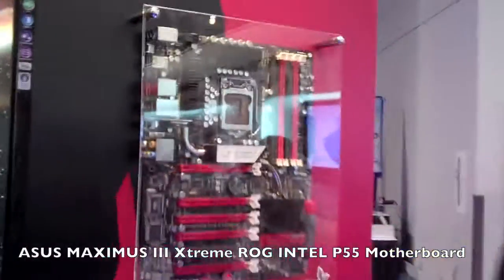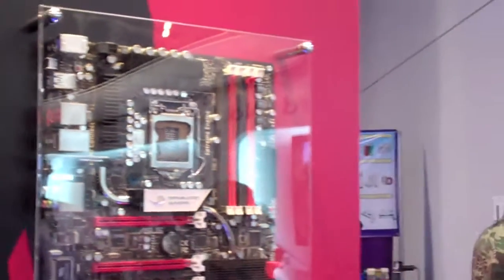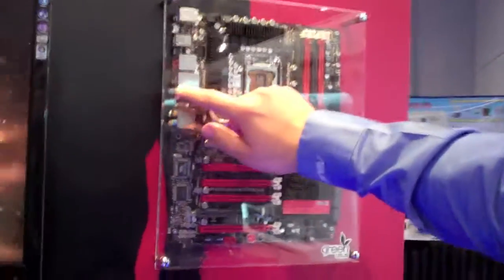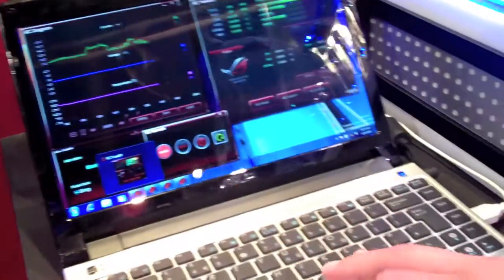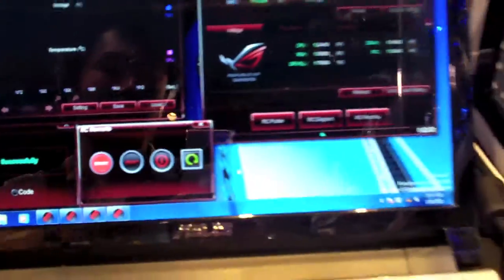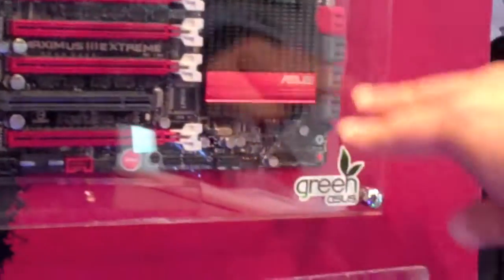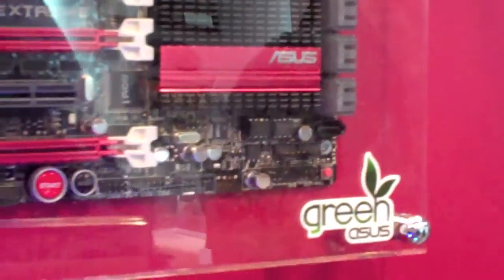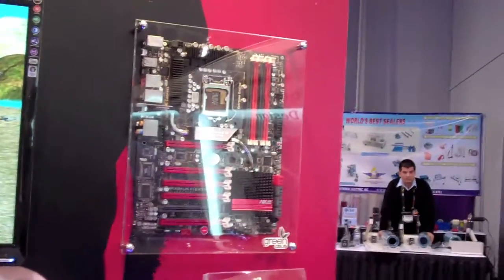CES 2010 - ASUS Unveils the New Maximus III Xtreme ROG P55 Motherboard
- ASUS's Technical PR Guru, JJ Guerrero takes us through the new features of their Maximus III Xtreme ROG P55 Motherboard. The board offers some new innovations that should give overclockers and enthusiasts the tools they need to go farther and faster than before. This includes cellphone integration for controlling PC functions via Bluetooth as well as the performance of system tweaks via an external laptop connected via USB.